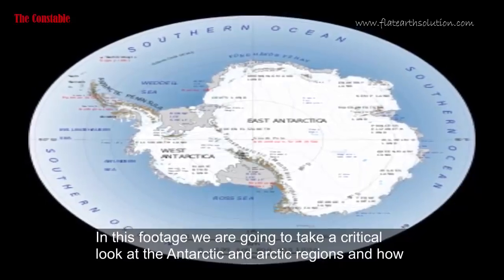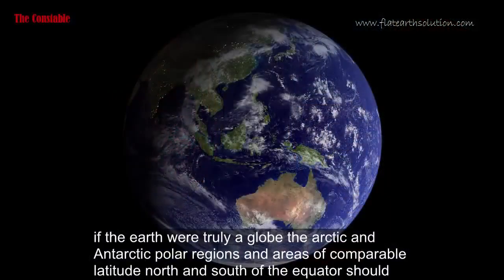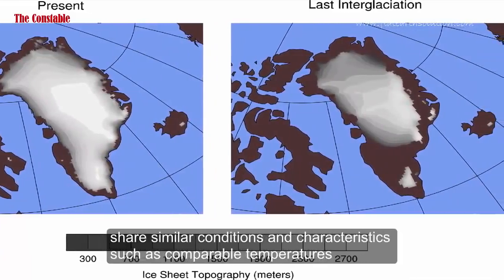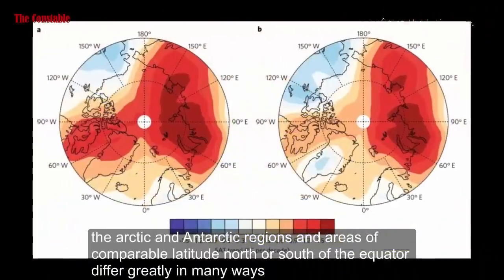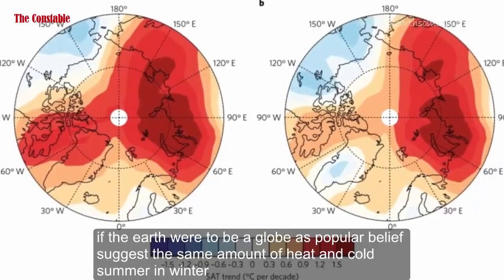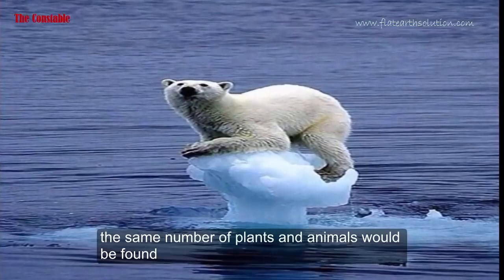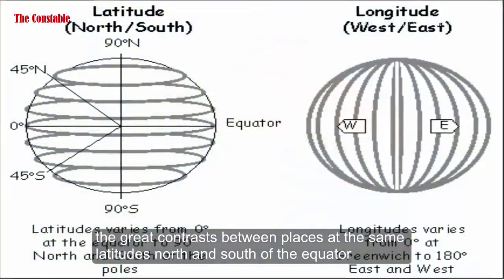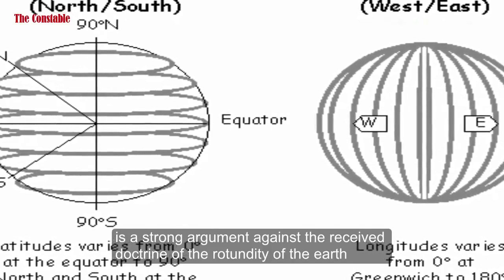ABSOLUTELY FASCINATING ANTARCTICA DOES NOT EXIST ON FLAT EARTH 720p